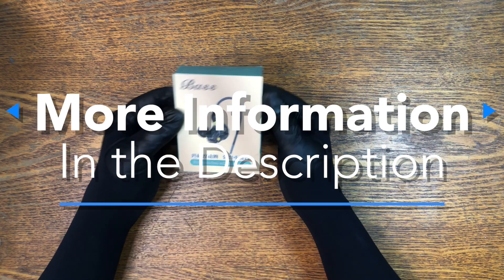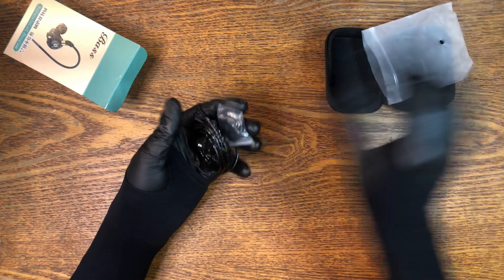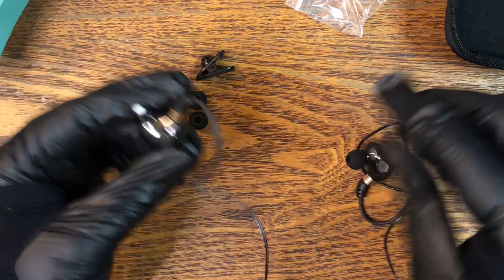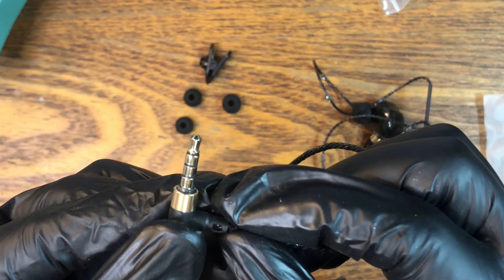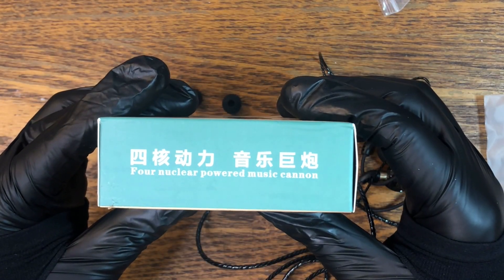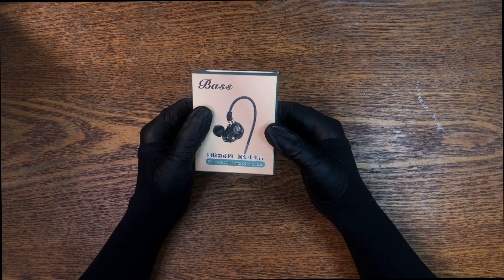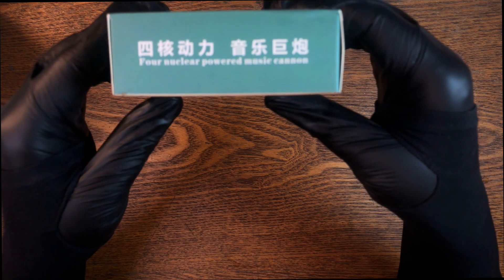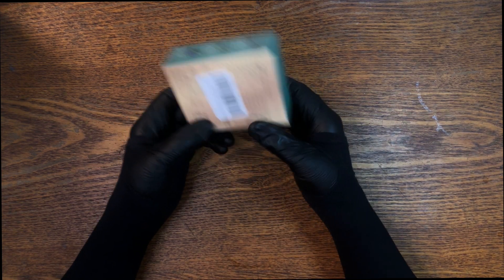Affordable Bass Headphones for Under $20? QUMOX FX156 (Unboxing)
QUMOX FX156 Quad Dynamic Drivers Wired Earphones, HD Bass Driven Audio in-Ear Earbuds, Noise Isolating Headphones 3.5mm Jack with Mic

Let's face it, these are pretty cheap headphones, but they do have a ton of bass. After breaking them in over night they did sound ok. I couldn't recommend these to an audiophile or any sort of serious music listener. They are fine for spoken word, audiobooks, podcasts etc. They seem well made for the price but in the sound is just not there.

Here's what QUMOX had to say about it:
Wired in ear earbud headphones, perfect for music during running, gym sessions, commuting, or studying, designed for comfort with 3 pairs of earbuds.

10mm Neodymium driver provides bass driven audio and clarity for all music genres; Together with the in ear noise isolating earphone design.
Response frequency: 20hz - 20Khz

Headphones closed back in ear design seal the sound in so they are also ideal for train, bus, commuting, school.

Compatible with a range of electronics devices, iPhone (old version), Samsung Galaxy Sony Xperia, tablet, laptop, you can plug in these headphones into virtually any device with a 3.5mm headphone jack (some devices may require adapter); easy to use , plug and play to standard headphone output.

I got this item for free but was not paid to make this video. All opinions and observations are my own.